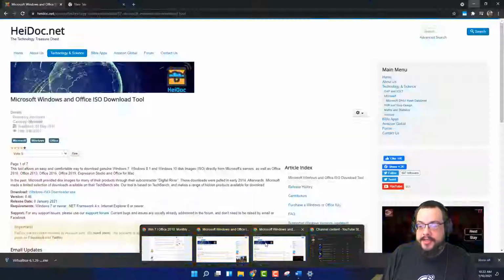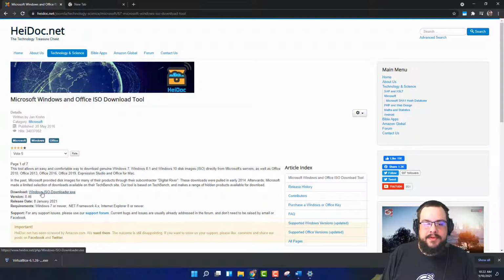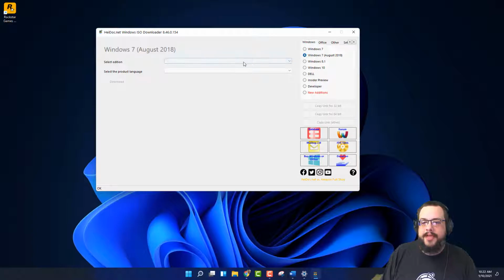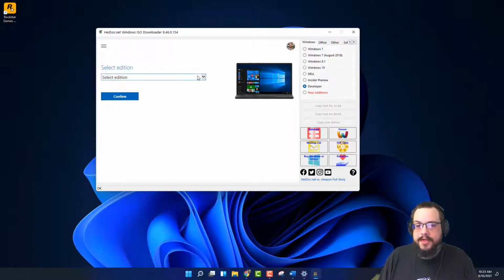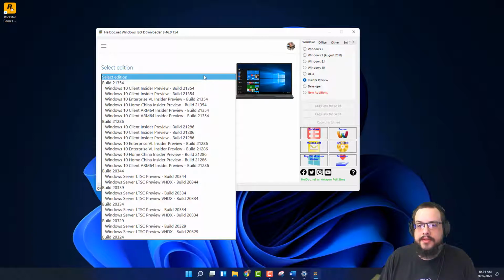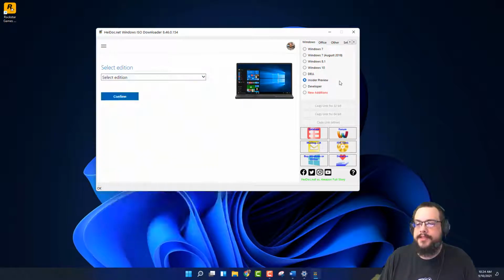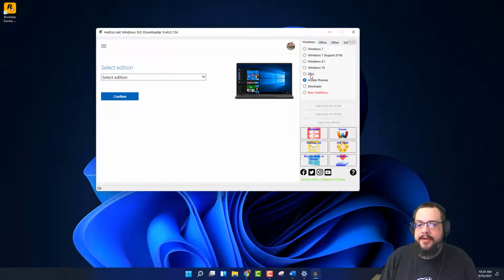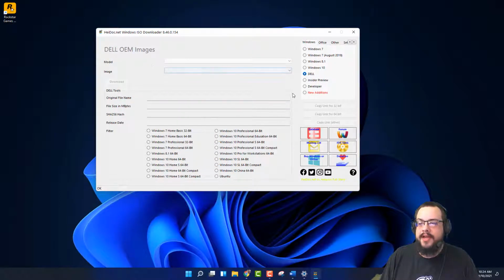How to download Windows ISO files (Windows 7, 8.1, 10, 11, and OEM Specific ISOs, 2021)